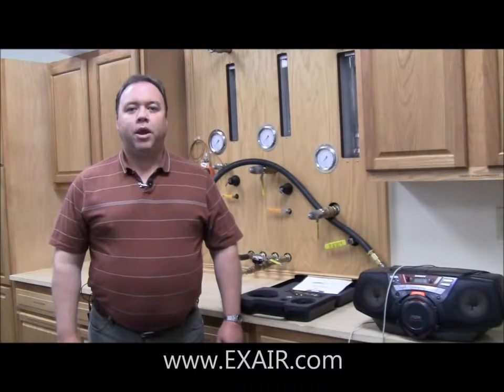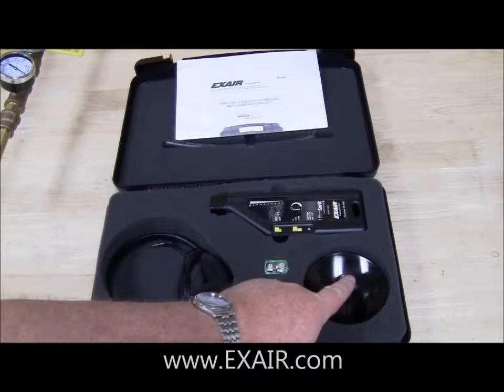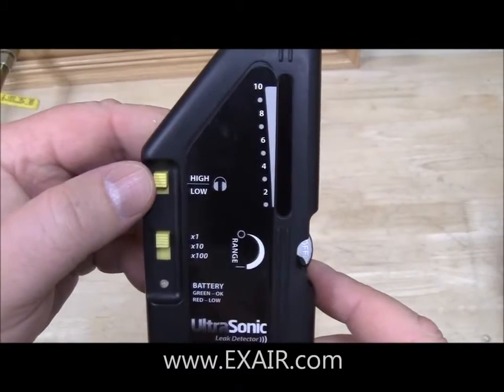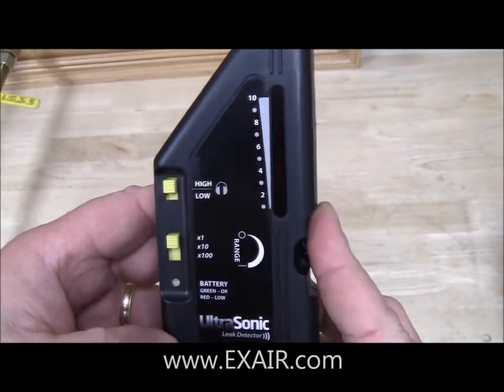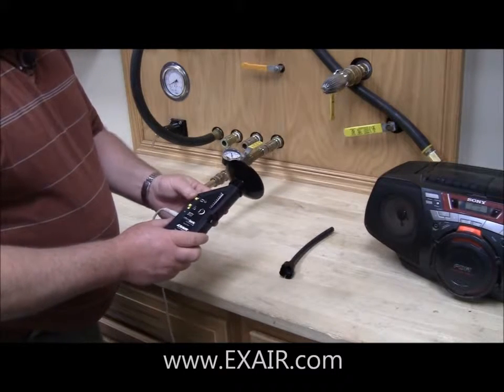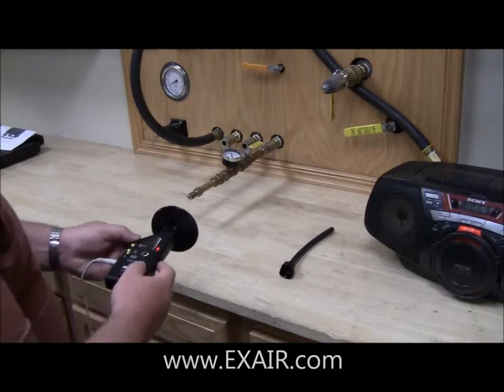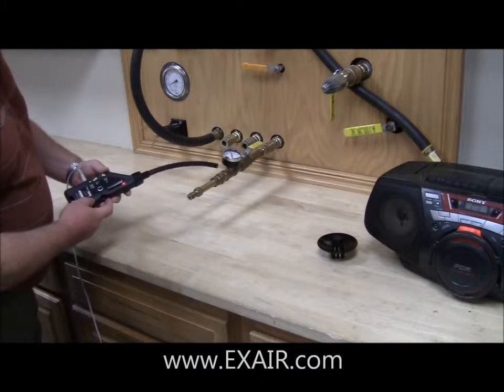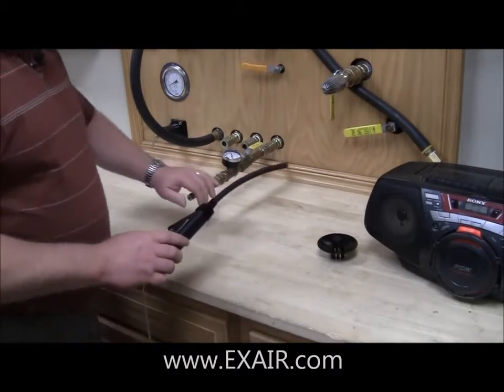Использование детектора утечек газов Ultrasonic Leak Detector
Как использовать Ultrasonic Leak Detector для поиска утечек сжатого воздуха и газов см. в видео.